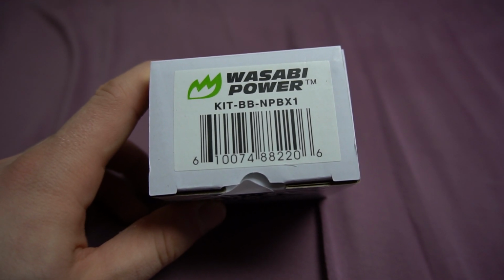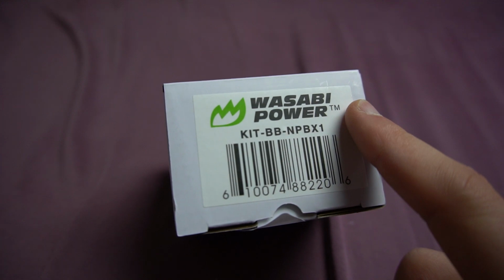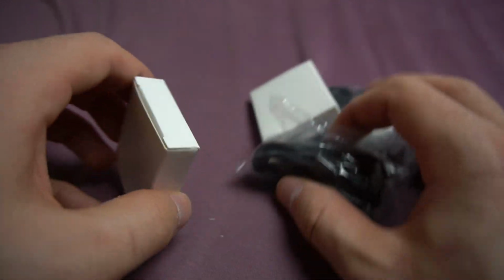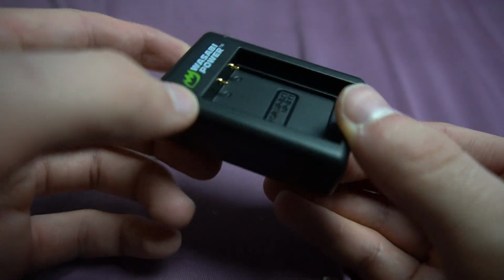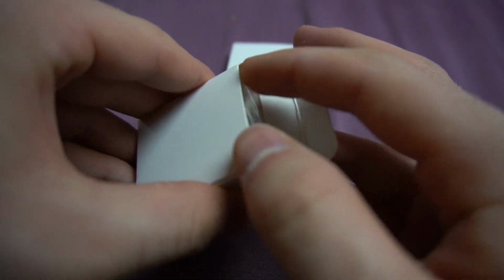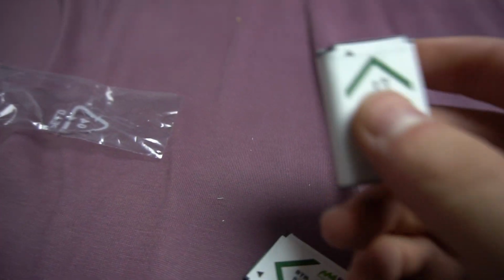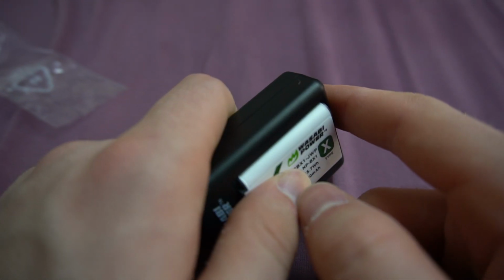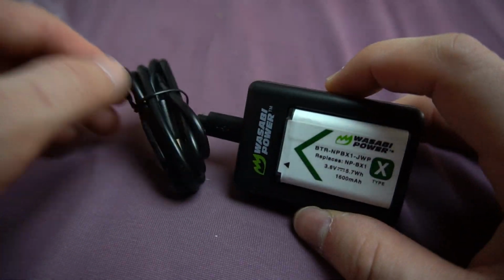UNBOXING Wasabi Power BB-NPBX1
Hi there, today I unbox the Wasabi Power BB-NPBX1 Kit. One double-charger and two batteries. Perfect for the Sony Action Cameras like the FDR-X3000.
Harald Baldr, Bald & Bankrupt and Kurt Caz are using this camera.